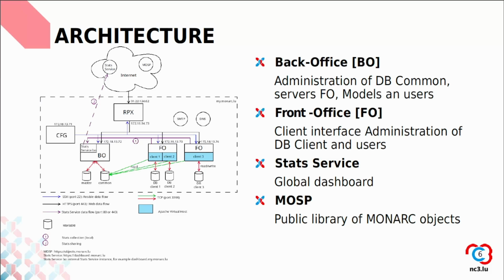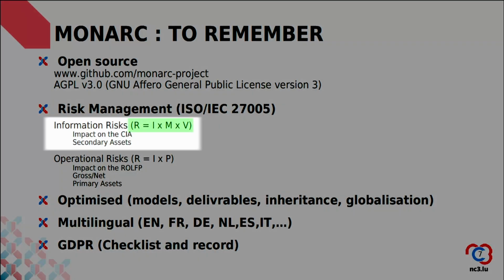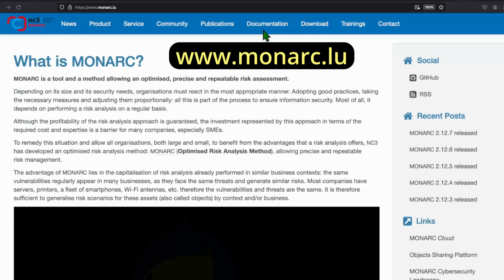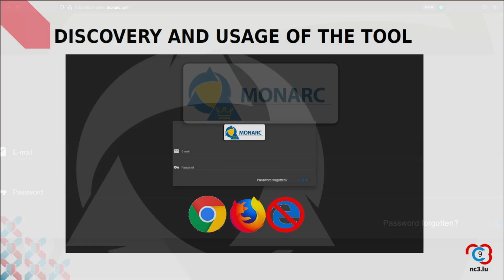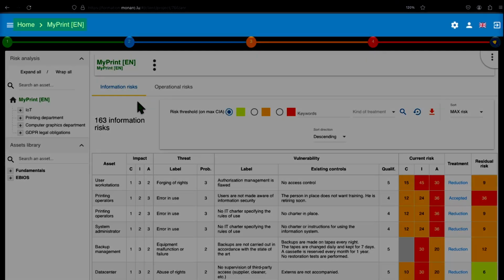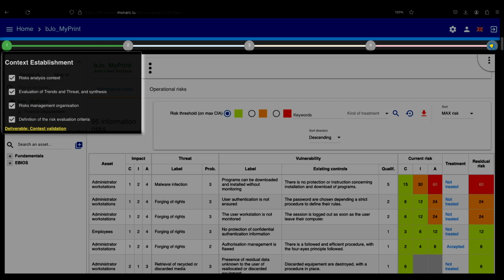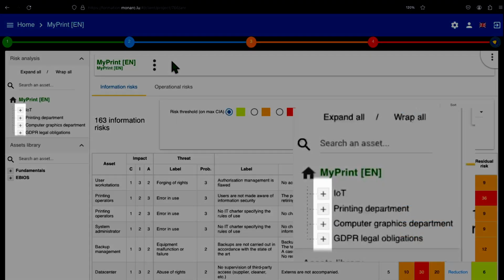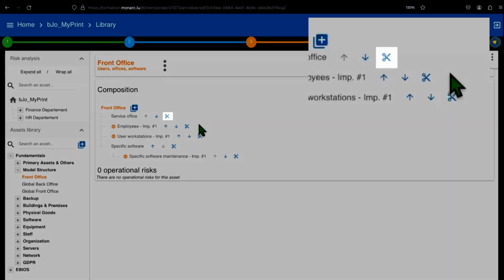MONARC Tutorial - Global Overview Part 0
This video will help you understand what MONARC is and provide a global view of how it works. It will also offer general knowledge about MONARC.

The background music in this video was produced using the Udio AI music generator.